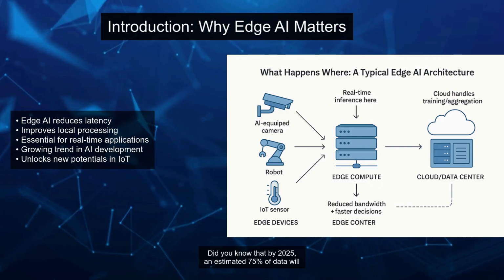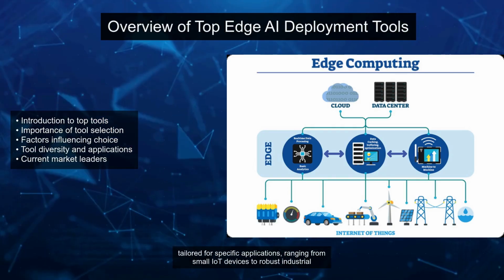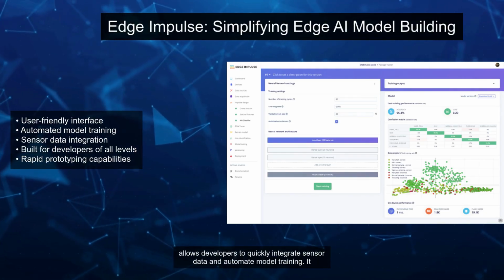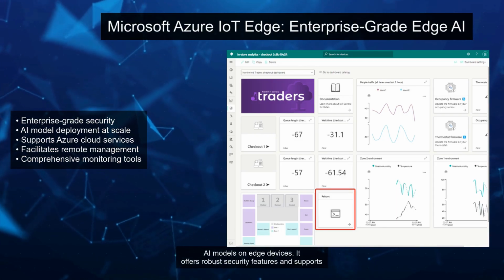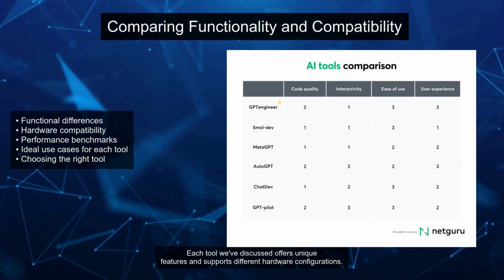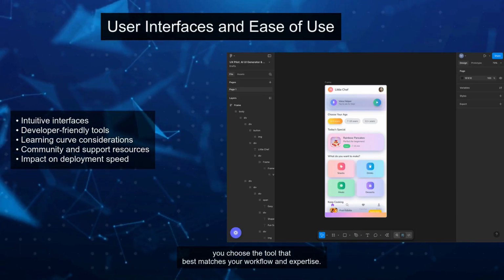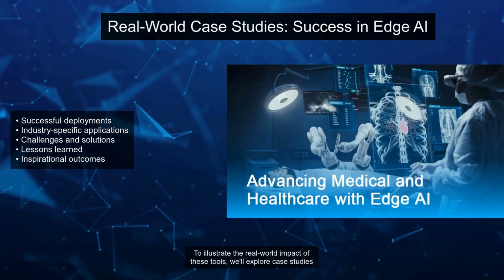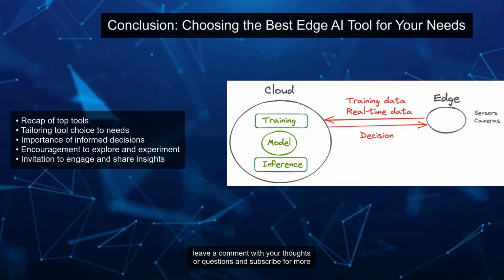Top 5 Tools for Efficient Edge AI Deployment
Learn about Top 5 Tools for Efficient Edge AI Deployment. This educational video covers:

- Introduction: Why Edge AI Matters
- Overview of Top Edge AI Deployment Tools
- TensorFlow Lite: Lightweight Solutions for Mobile and IoT